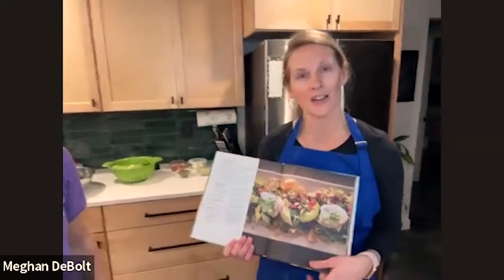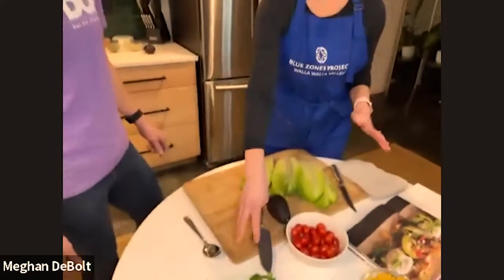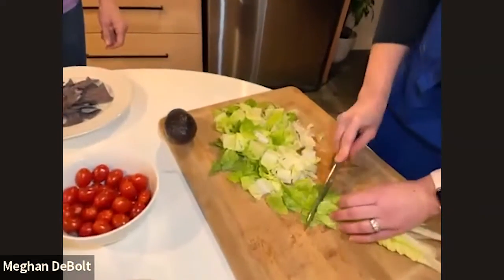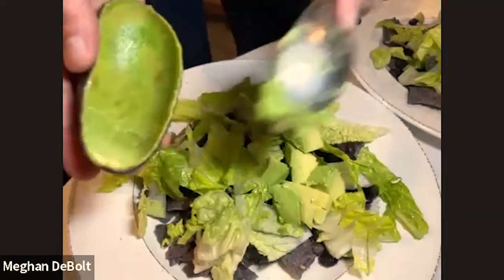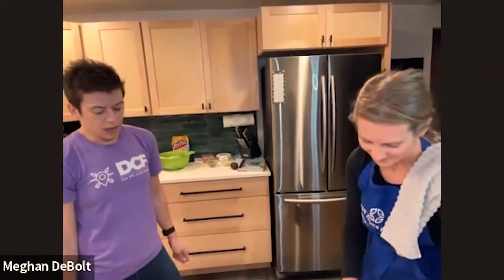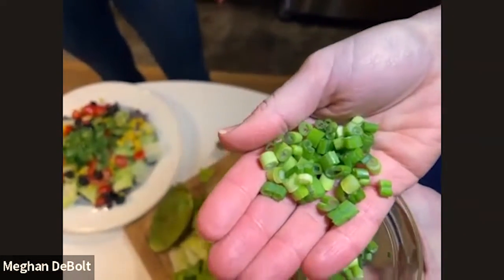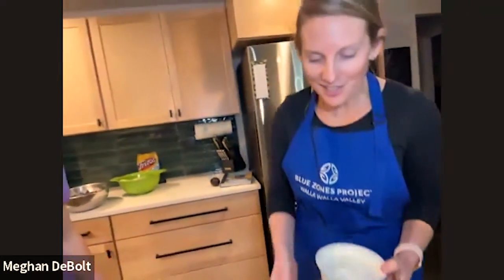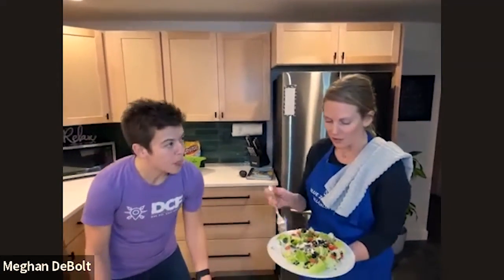Haystack Salads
Enjoy making Haystack salads with Meghan DeBolt and Nikki Sharp!